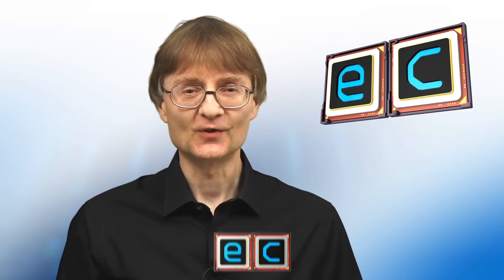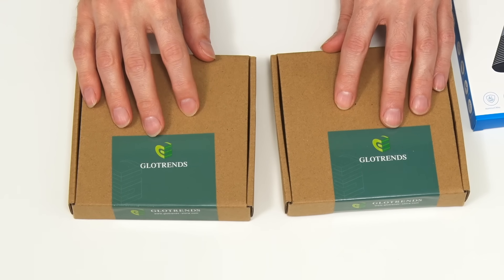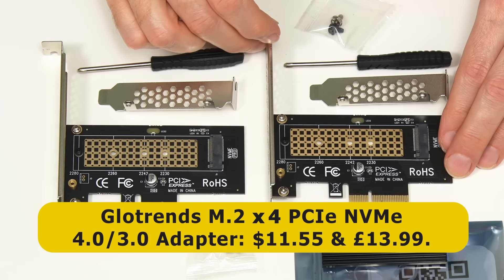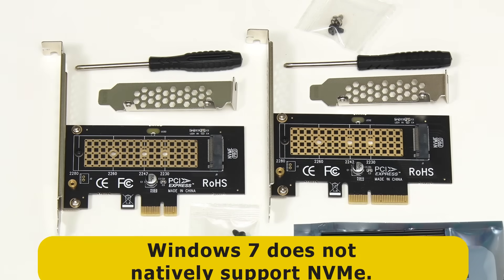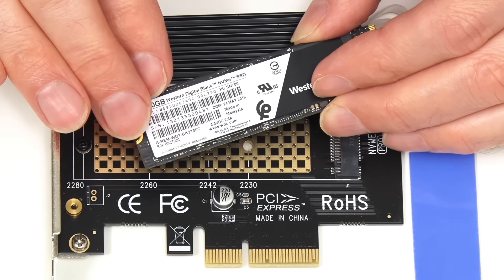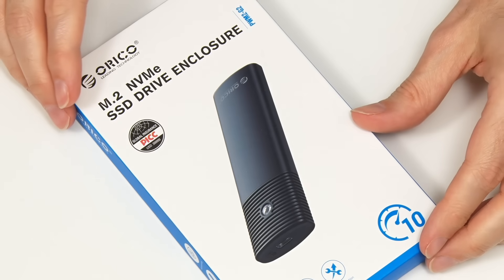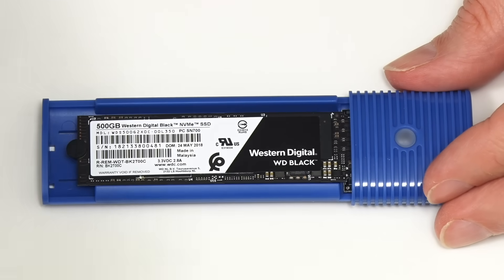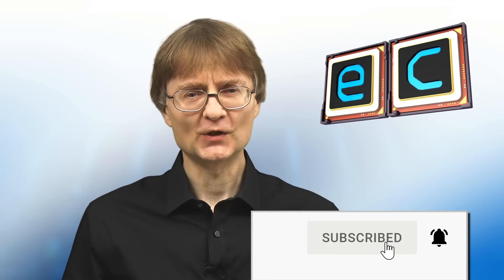M.2 SSD Adapters & Enclosures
Explaining M.2 PCIe adapter cards, and USB enclosures, that can be used to access an M.2 SSD when it cannot be plugged into a motherboard slot.

You can learn more about SSDs, and their interfaces, form-factors and technologies in my video

The CrystalDisk Mark test software I used is free to download

The products I purchased and tested in the video were as follows:

Glotrends M.2 PCIe NVMe 4.0/3.0 Adapter (for a x4, x8 or x16 PCIe slot) -- Amazon US & Amazon UK This is the PCIe x4 model.

Glotrends M.2 PCIe NVMe 4.0/3.0 Adapter (for a x1, x4, x8 or x16 PCIe slot) -- Amazon US & UK This is the PCIe x1 model.

Orico M.2 USB enclosure. Amazon US & Amazon UK

Amazon US

Amazon UK

For additional ExplainingComputers videos and other content, you can learn about becoming a channel member

Chapters:
00:00 Introduction
00:52 M.2, SATA & PCIe
07:19 PCIe Card Tests
11:20 USB Enclosure
15:17 Cloning Tools